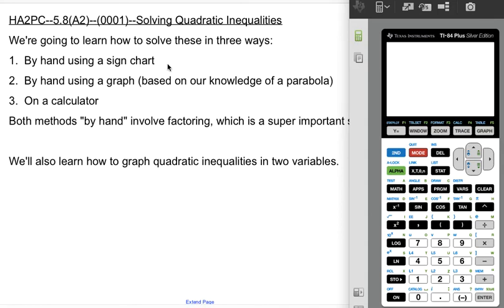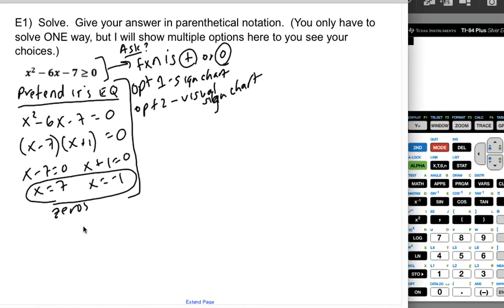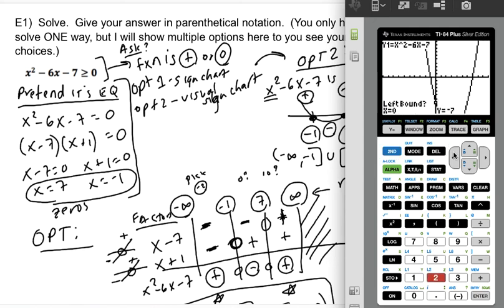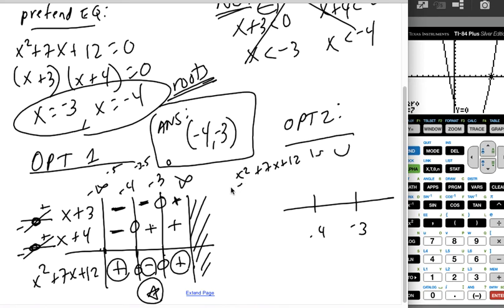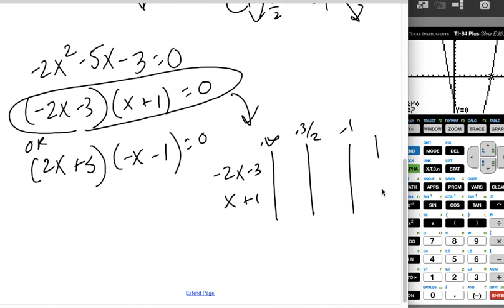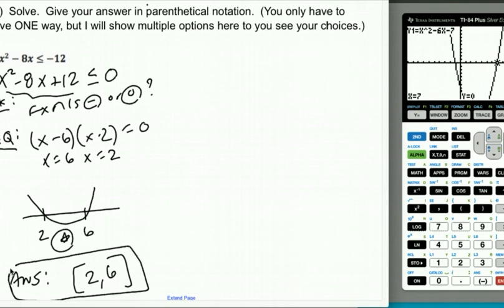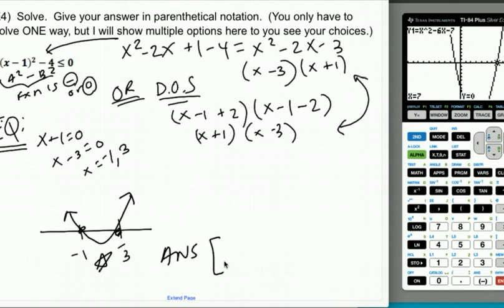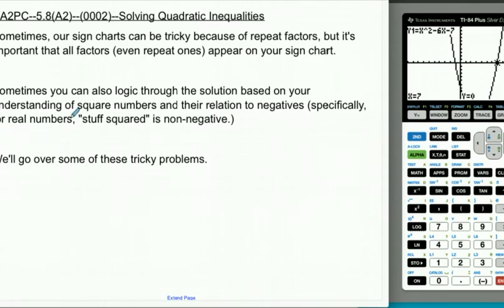HA2PC 5.8 (0001) Quadratic Inequalities E1 P1 E2 P2 E3 P3 E4 P4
Course: HA2PC
Section:  5.8
Video #: 001
Topics:   Solving Quadratic Inequalities

Intro: 0:00
Solving Quadratic Inequalities Using Sign Charts: 0:43
Example 1: 2:28
Practice 1: 8:50
Example 2: 12:25
Practice 2: 16:36
Example 3: 18:41
Practice 3: 20:30
Example 4: 22:07
Practice 4: 24:15